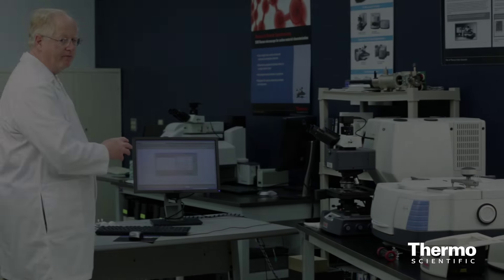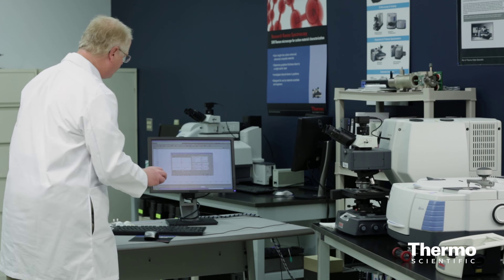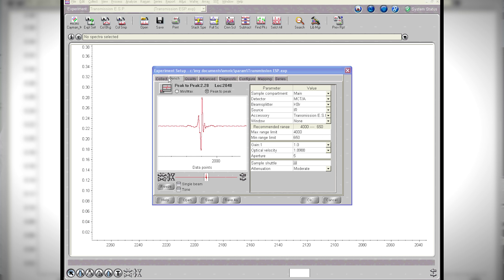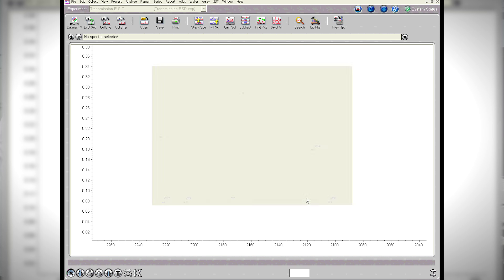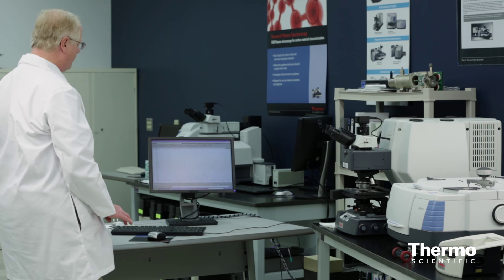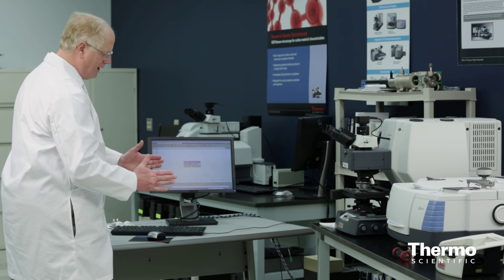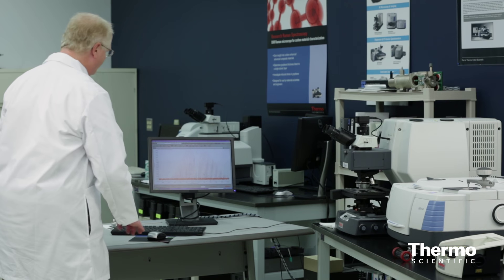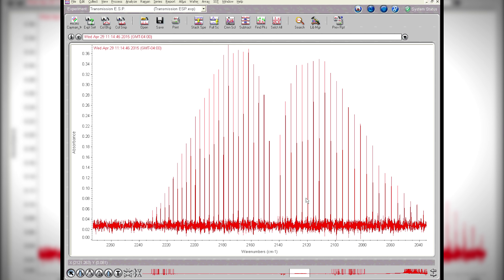FTIR Sampling Techniques - Transmission: Gases Data Collection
The professor takes you into the lab to demonstrate gas phase transmission FTIR spectroscopy.